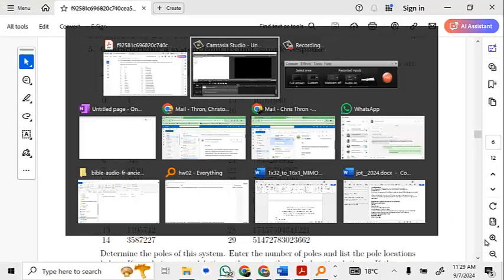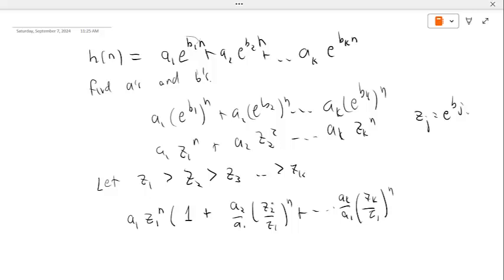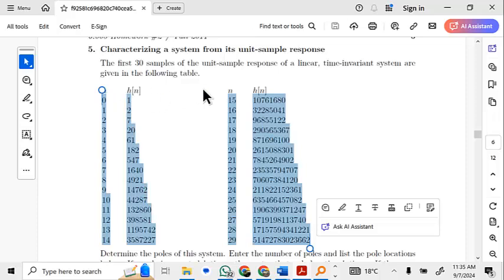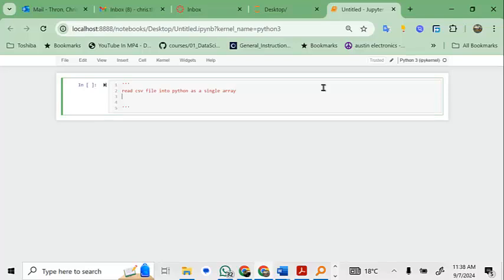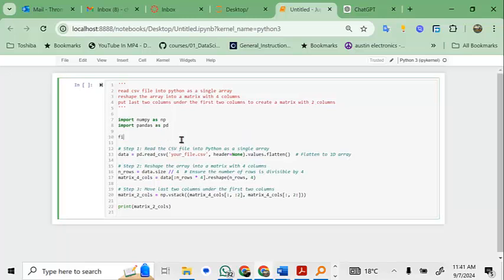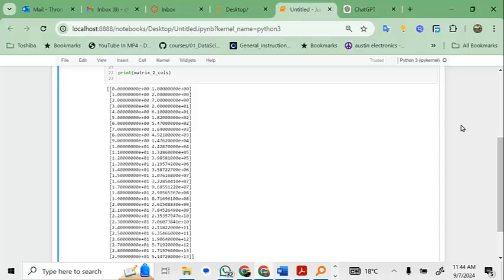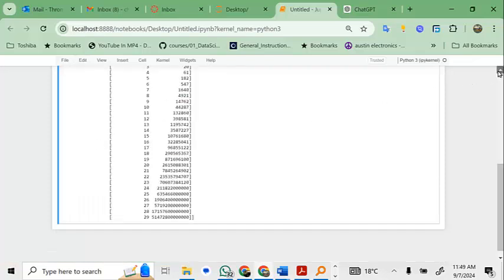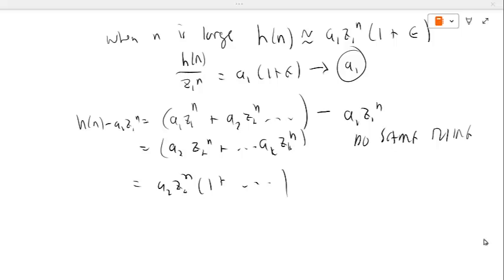DSP problem5 HWset2